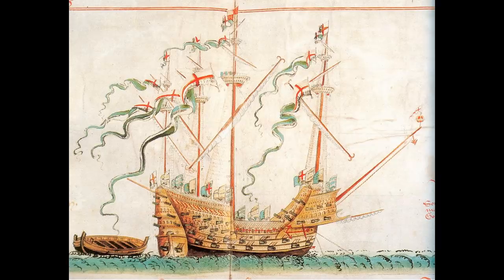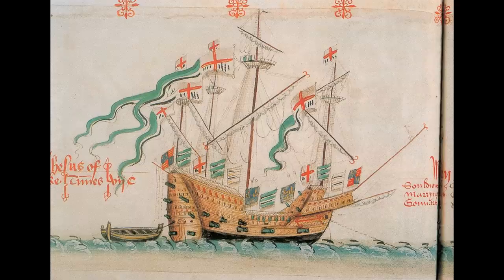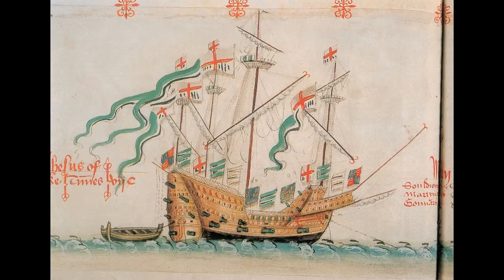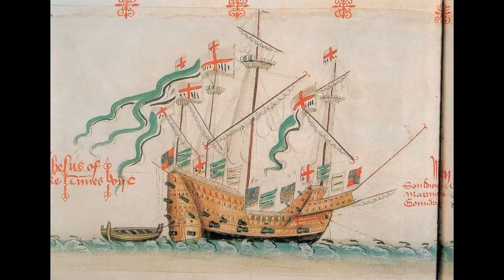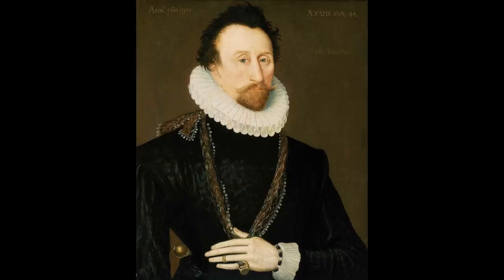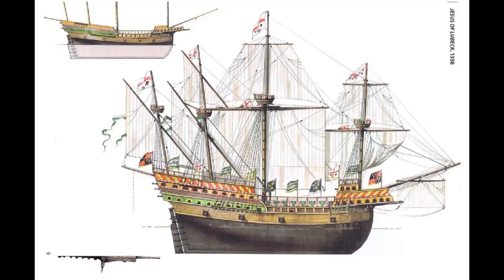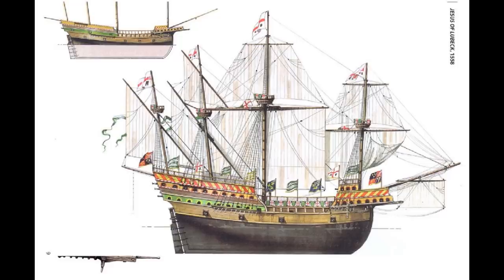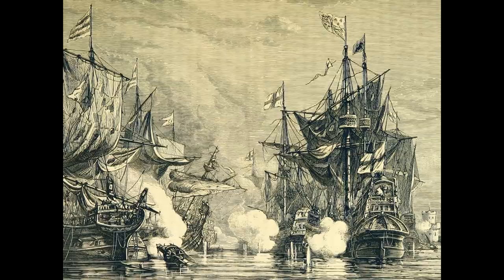Jesus of Lubeck - Guide 253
The Jesus of Lubeck, a galleon of the Elizabethan-era Royal Navy, is today's subject.

Read more about the ship here:

The Tudor Venturers - Selected from The Principal Navigations, Voyages, Traffics and Discoveries of the English Nation Made by Sea Or Over Land
Tudor Sea Power - The Foundation of Greatness

Henry VIII - The Decline and Fall of a Tyrant

Next on the list:
USS Marblehead
Pinguin
German Auxiliary Cruiser Atlantis
Project 24 Sovetsky Soyuz class Battleship
HMS Caroline
Des Moines Heavy cruisers.
Ships of Battle of Campeche
PT Boats